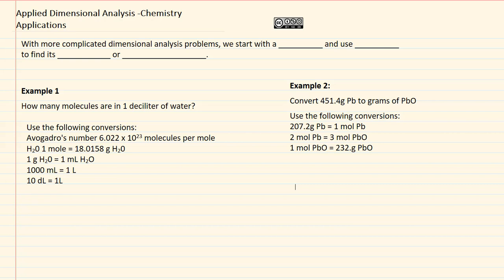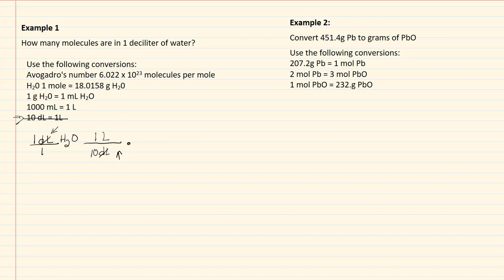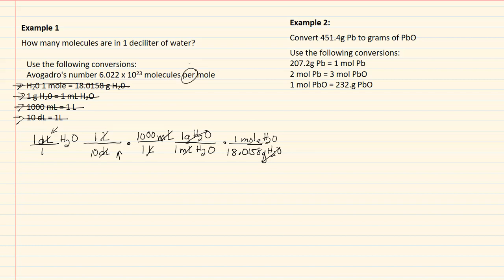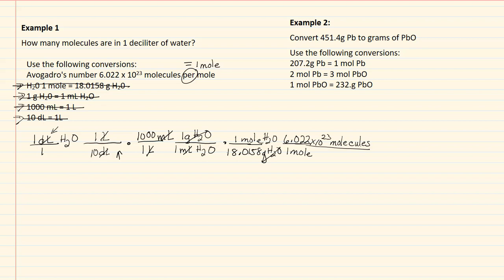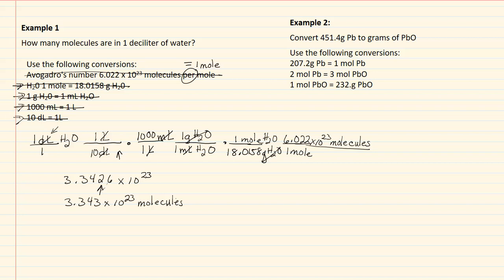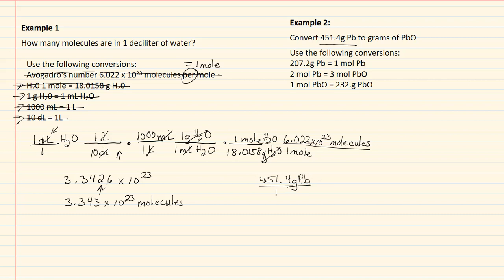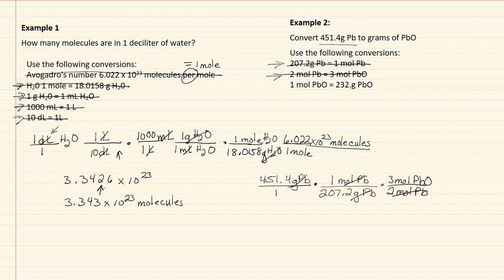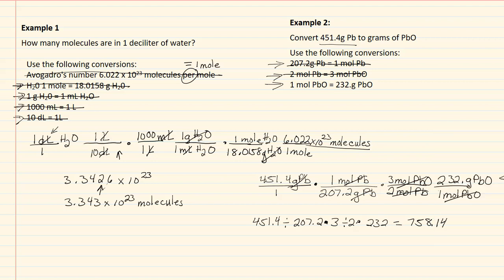11.7c Applied Dimensional Analysis Chemistry Applications